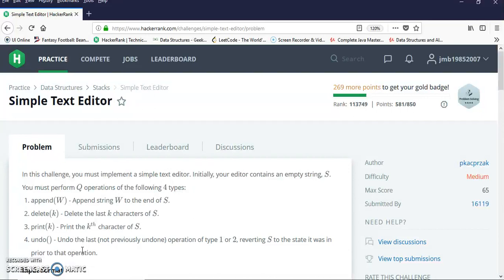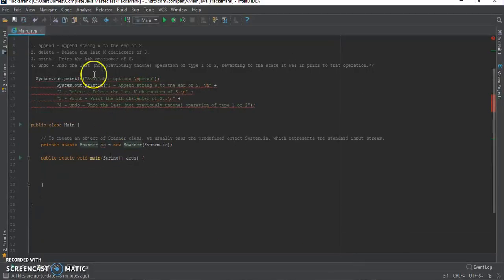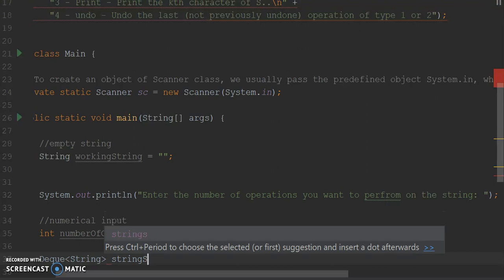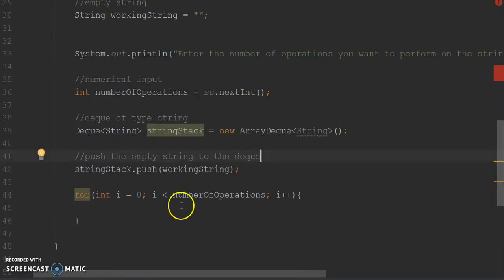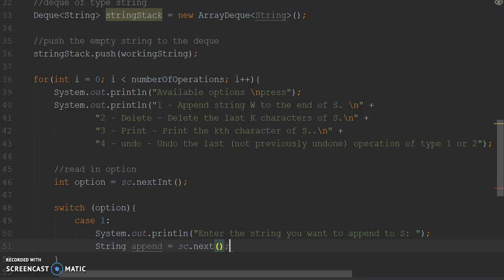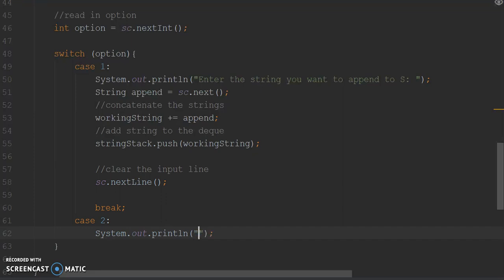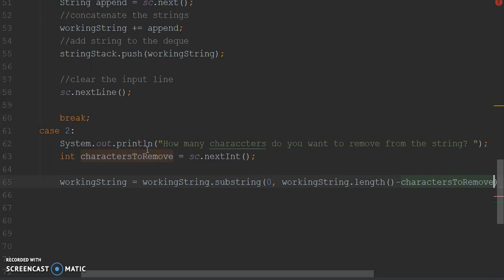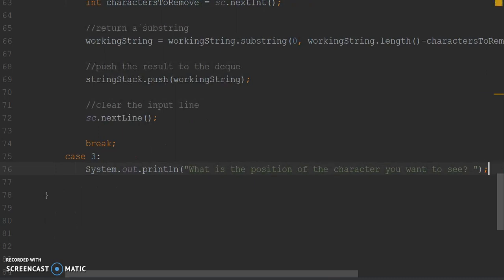Java Stack -Text Editor -Part 1-HackerRank